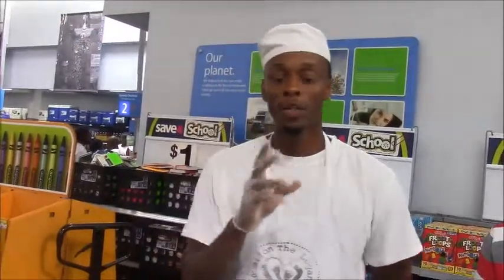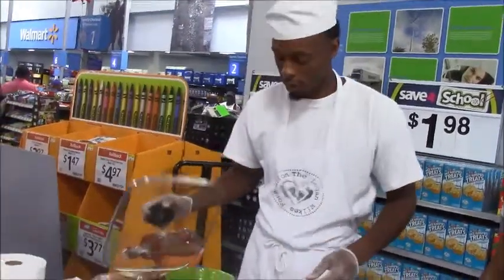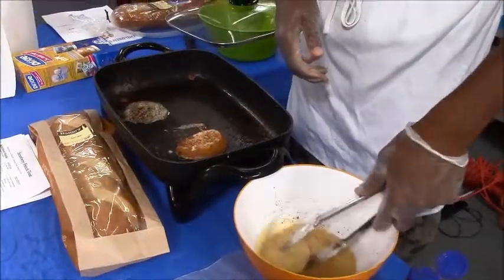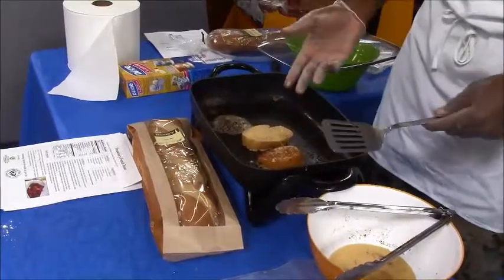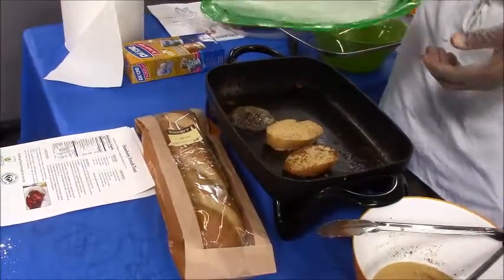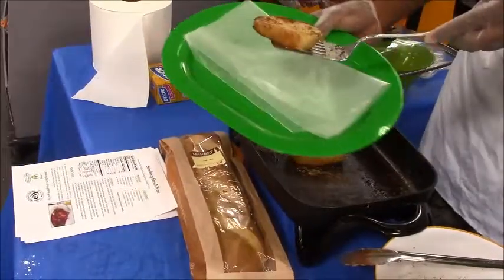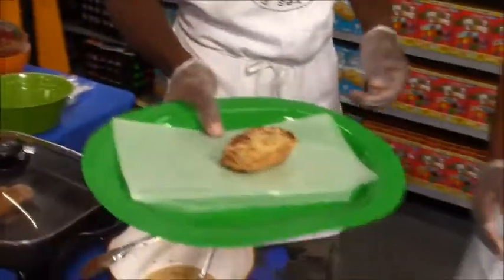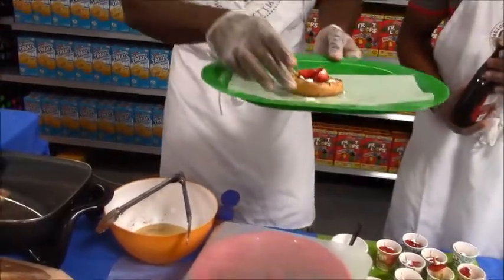GCAPP Strawberry French Toast Demo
In this video from our Eat Better Do Better Cooking Series, you will learn how to make a healthy version of Strawberry French Toast. This recipe serves 4 (1 piece each).

Ingredients:

8 medium strawberries
2 Tablespoons sugar
1 large egg
½ cup low-fat milk
1 teaspoon ground cinnamon
Non-stick cooking spray
4 slices whole wheat bread

You will need:

2 small bowls
Fork
Measuring cups
Measuring spoons
Medium skillet
Rubber spatula
Sharp knife
Portion cups

Directions:
1. Rinse strawberries. Cut off leafy tops. Slice ⅛-inch thick.
2. In a small bowl, set aside sugar. Adding 3 tbl spoons     cocoa powder (optional).
3. In a second small bowl, beat egg with a fork until well  blended.
4. Add milk and cinnamon to egg. Beat about 1 minute  more.
5. Coat medium skillet with non-stick cooking spray. Heat over medium heat.
6. Dip one piece of bread in egg mixture. Flip to coat both  sides. Remove from egg mixture, shaking off any excess  egg coating. Place quickly in hot skillet. Cook until golden  brown, about 2–3 minutes per side. Remove from pan.
7. Repeat steps 5 and 6 until each piece of bread has been  cooked.
8. Top each piece of bread with 3 tbl sliced  strawberries. *Dust generously with cocoa mixture (optional).

For these and other recipes designed to help your kids eat better and do better, visit our